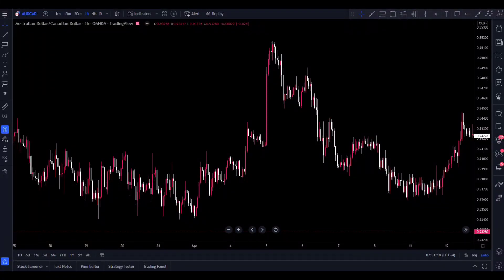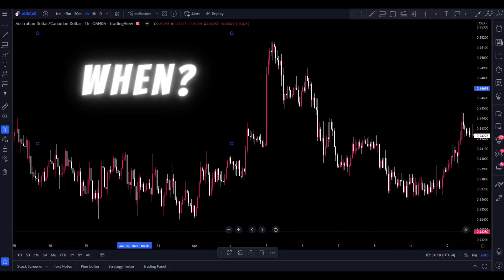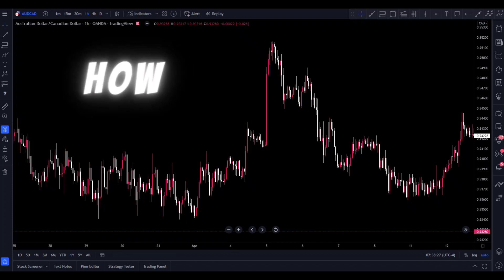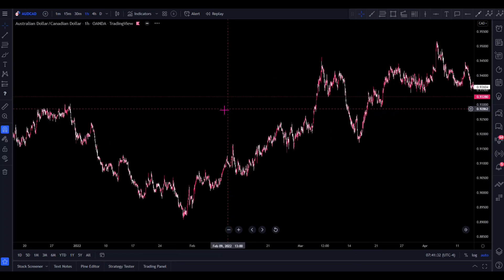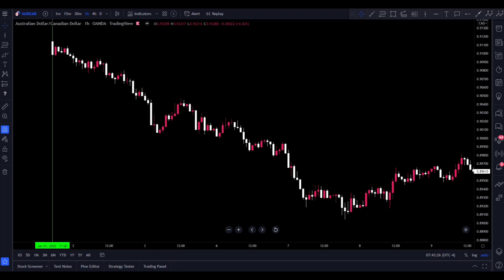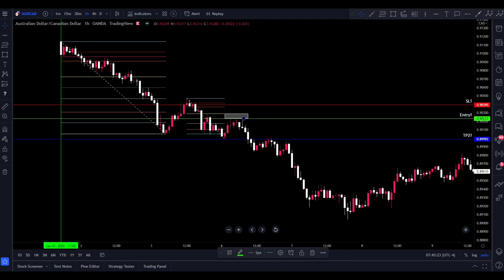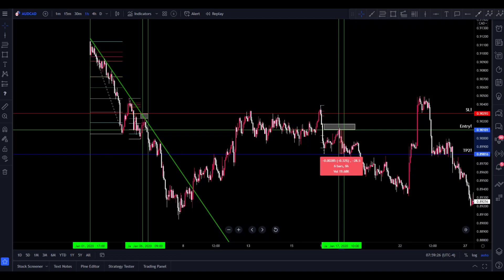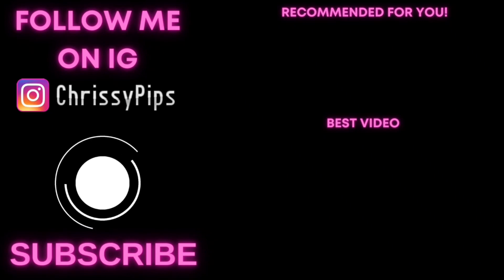How I backtest on TradingView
How I backtest on TradingView  (Full Version) This is my how-to for you!

When you are backtesting, here are some of the things you want to look for:
-How many total trades were there
-How many entries for sells (and Buys for each entry zone in your strategy)
-What was the risk to reward ratio (Also calculate the average!)
-What's the date of each entry
-How many pips for each winning entry (Also calculate the average!)
-Did they hit TP 1, TP2 or TP3  (Also calculate the average!)
-How many winning entries went into drawdown (Also calculate the average!)
-How much drawdown was there (in pips) (Also calculate the average!)
-How many days (or hours) did each winning entry take (Also calculate the average!)
-How many entries hit stop loss (Also calculate the average!)
-Was the market trending or consolidating
-What was the average number of pips over that 2-year span
-What was the win-loss ratio over that 2-year span
-Were there any entries at market open or close
-What time of day did more entries occur
-Was there a specific average for a certain season or certain months during the year

Just to give you a few examples of questions you might want to ask

As you all know I share my personal development and trading journey along with the things that I've picked up that are helping me to become my best self! I share the things I'm learning with the intent of showing you How to use Tradingview to Become a Better Trader so that you can stay on the right side of the market on your journey too. Don't forget to check out the other videos in my "How to use Tradingview to Become a Better Forex and Crypto Trader" series for more TradingView hints, tips, and tutorials!
Drop a comment and let me know how things are going on your journey!

I put parents on the FastTrack to create more time freedom for the things they love while creating a lifetime of financial freedom by sharing my journey! I live by the philosophy of
Be More. Give More. Live More. My videos are a way to do just that!

Become economically unbothered! I put parents on the FastTrack to create more time freedom for the things they love while creating a lifetime of financial freedom! Let me show you my roadmap to financial freedom,  I’ll even show you 2 of my favorite trading strategies. I’ll give you access to over 100 full-time educators and 24/7 access to education.

Need to keep your Crypto info safe. I use the Stonbook & Ghost Pen by Shieldfolio.

I use the Ledger Nano S for my crypto.